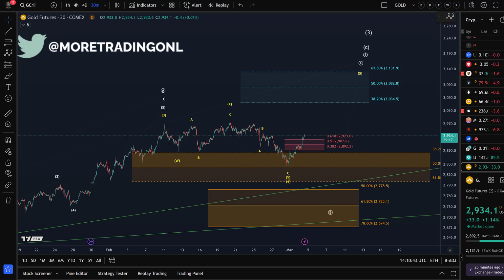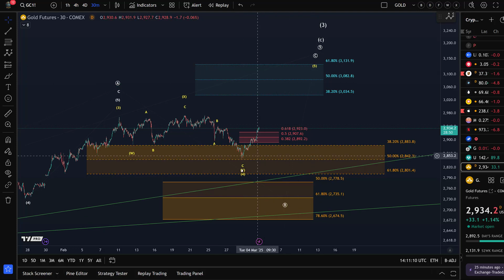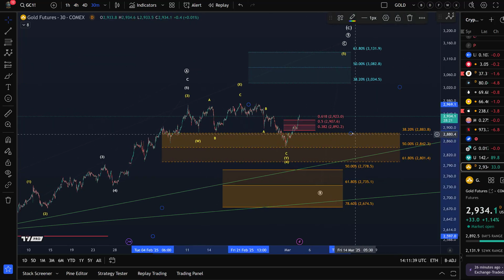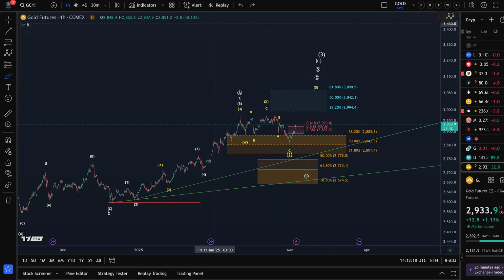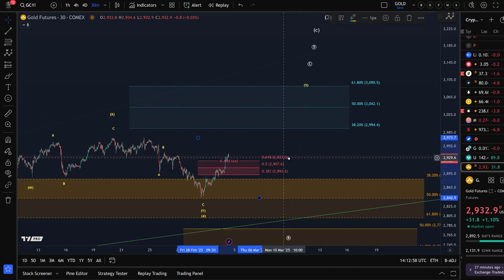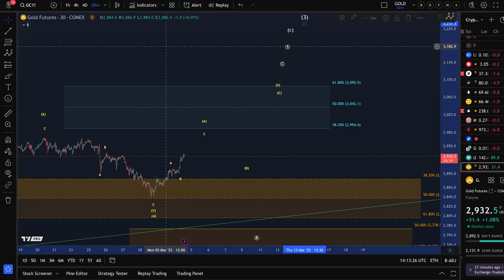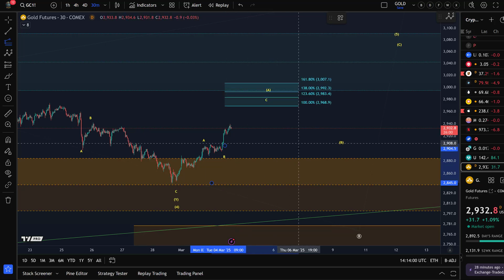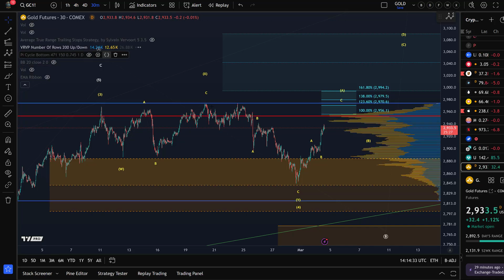Navigating the Gold Market: Professional Elliott Wave Chart Insights & Predictions